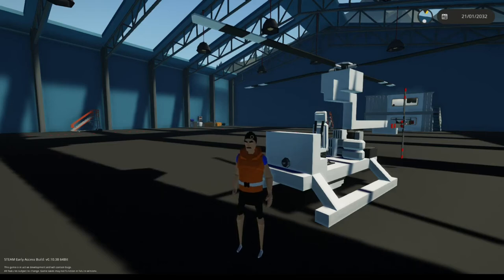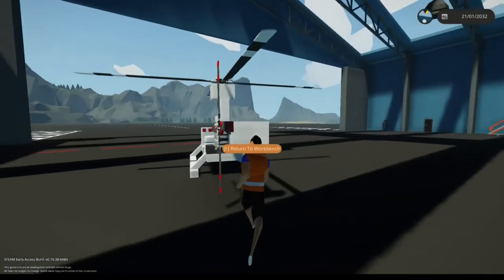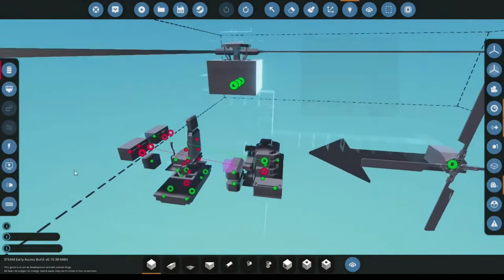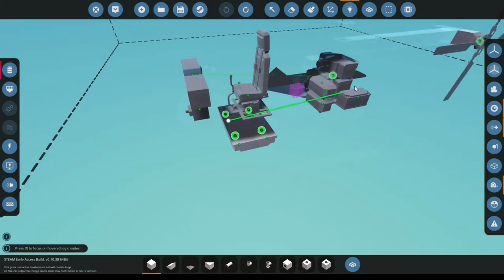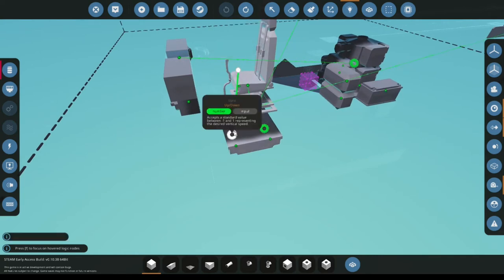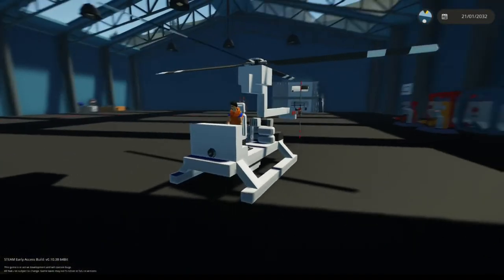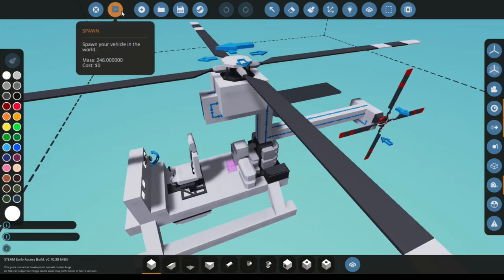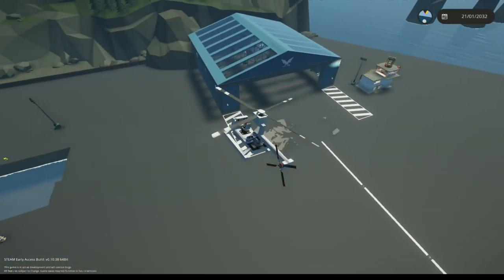Helicopter Tutorial-Stormworks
In this video I will show you the basics of helicopters, Hope you enjoy!
songs:
Ipanema Daydream by Bird Creek.